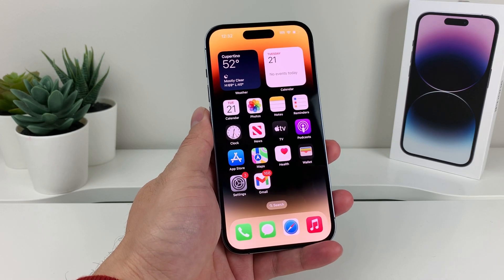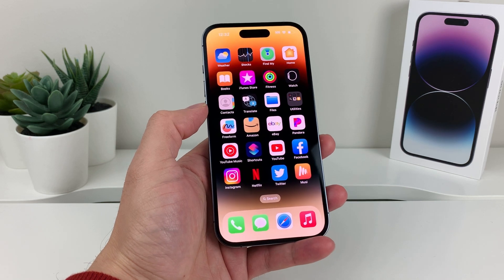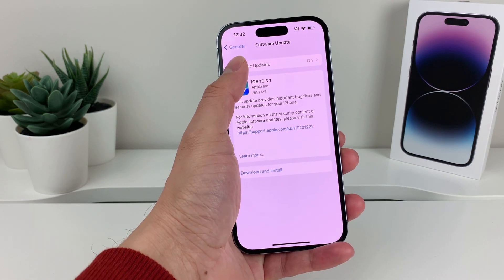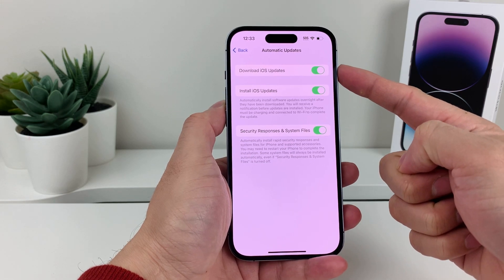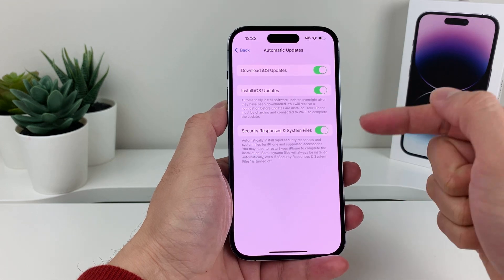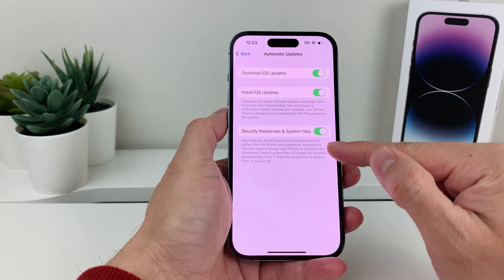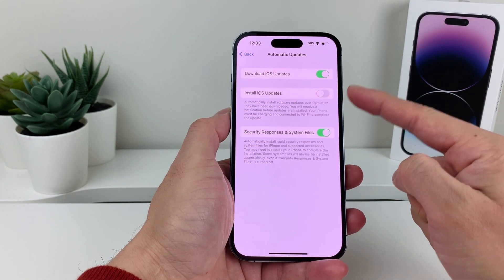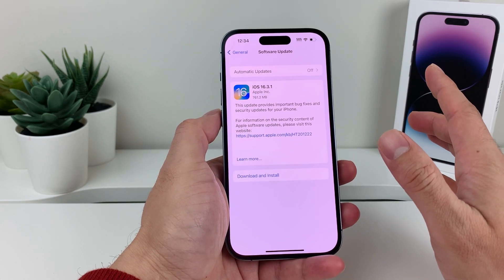How to Turn Off Automatic Software Updates on iPhone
In this video we show you how to turn off automatic iOS software updates for your iPhone or iPad.